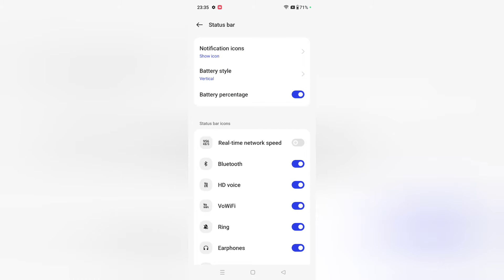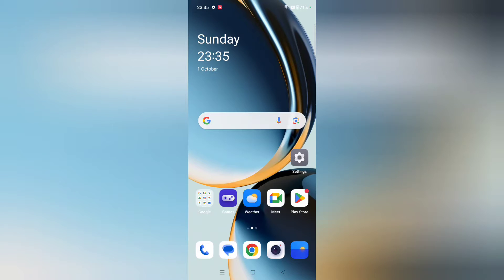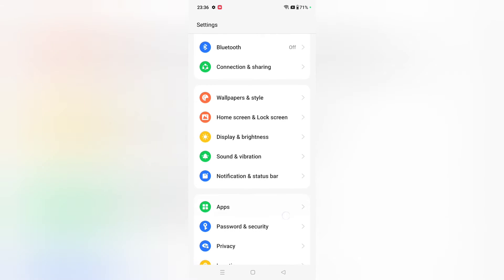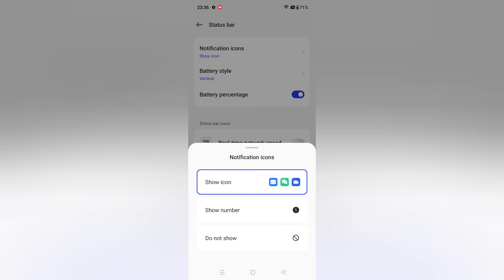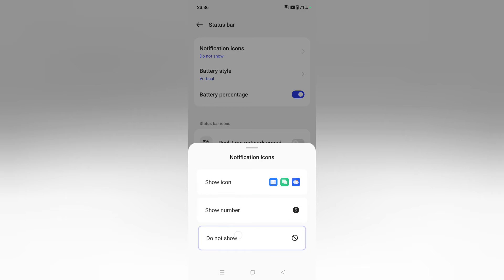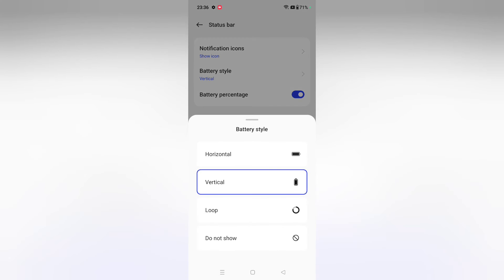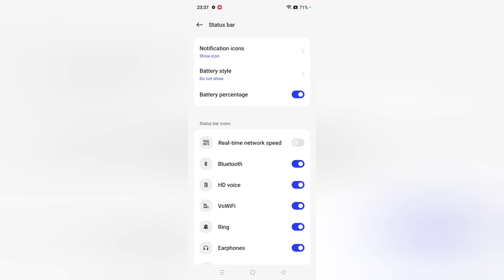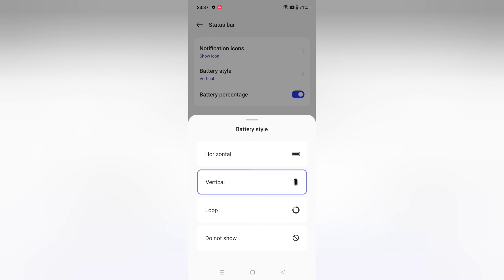OnePlus Nord CE 3 5G notification & status bar settings, How to show status icons any OnePlus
OnePlus Nord CE 3 5G notification & status bar settings, How to show status icons OnePlus Nord CE 3 5G

Best powerful CPU under 10k

60-Inch Tripod with Bag

7 Socket 6A Extension Board